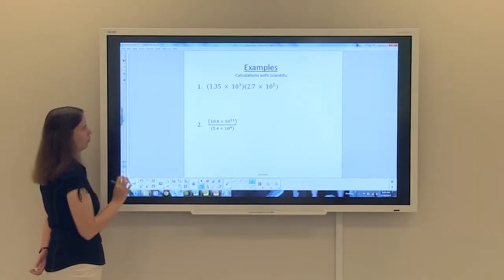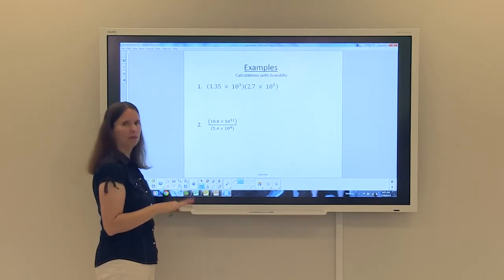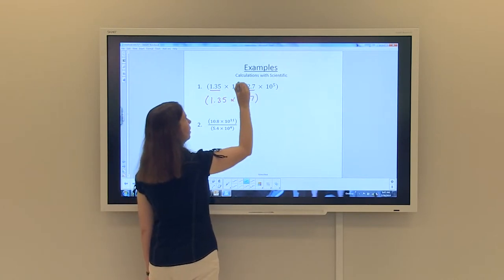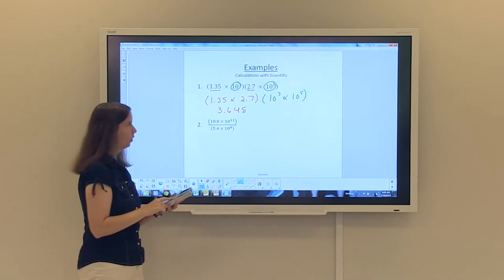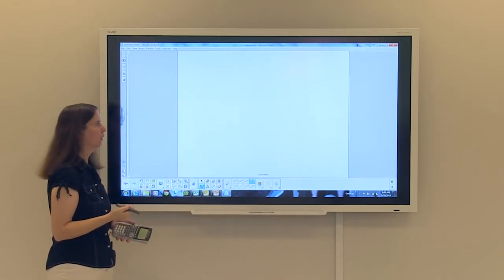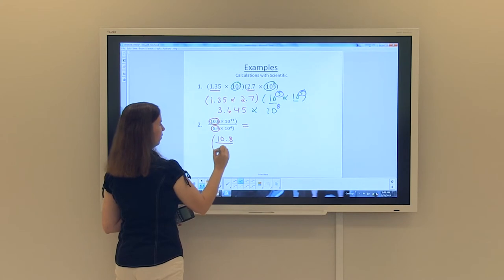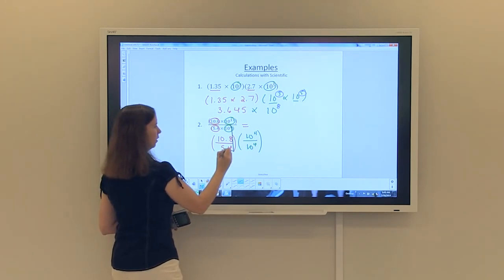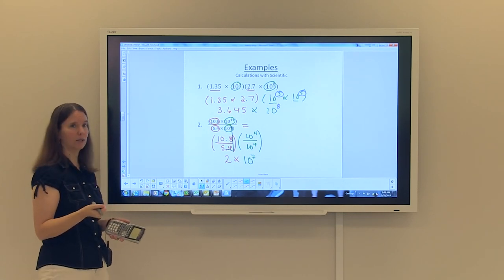Scientific Notation Calculations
Heather King, M.A., BIFP Fellow, demonstrates calculations with scientific notation. (NMPTA14005a2)